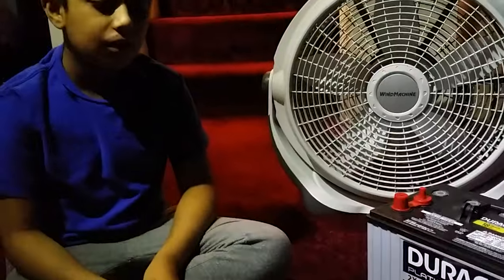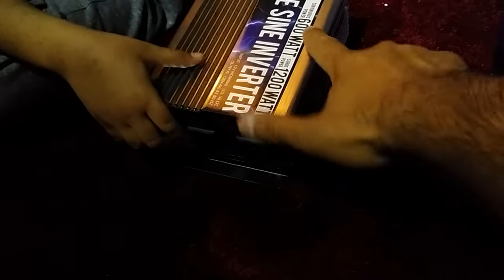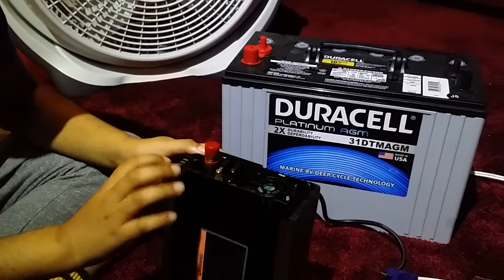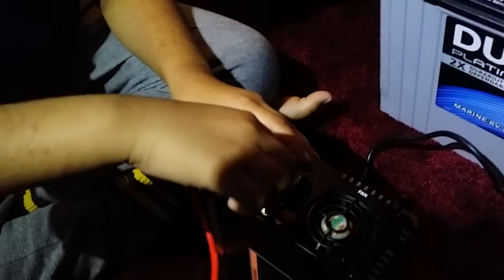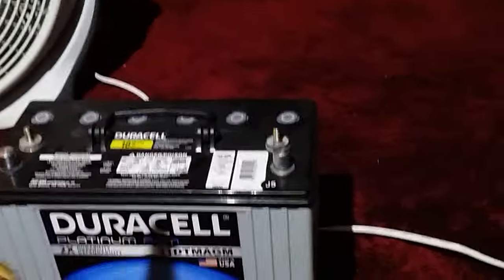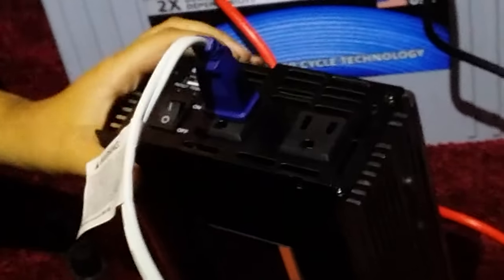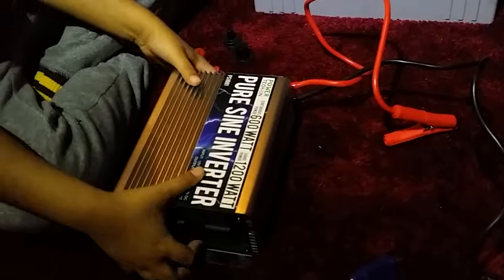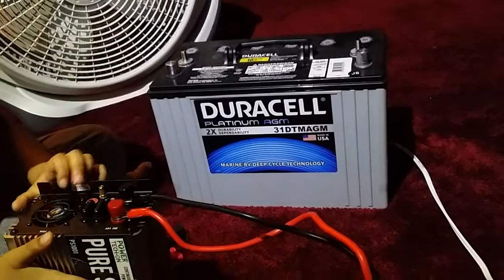How to run electronics using inverter and a 12 volt battery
Running electornic devices via inverter and 12 volt battery.  Keywords: battery,  12v, 12 volts,  inverter,  sine power,